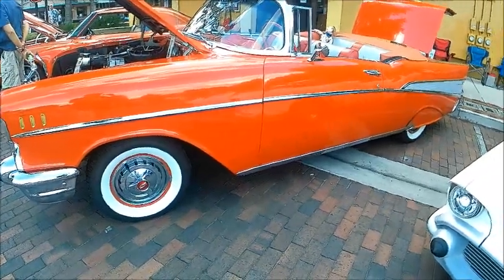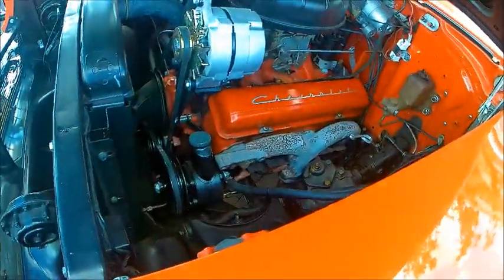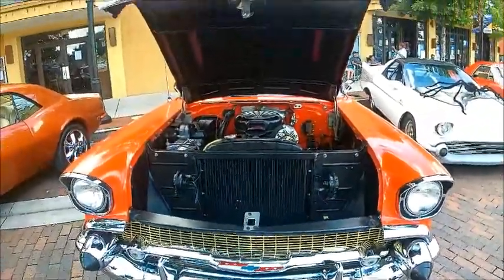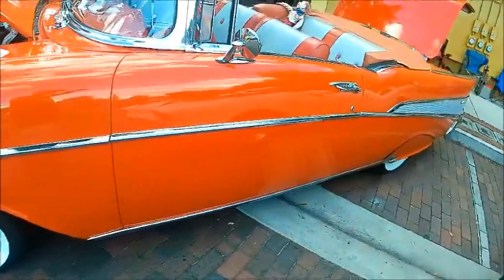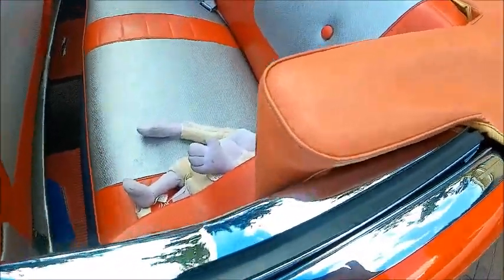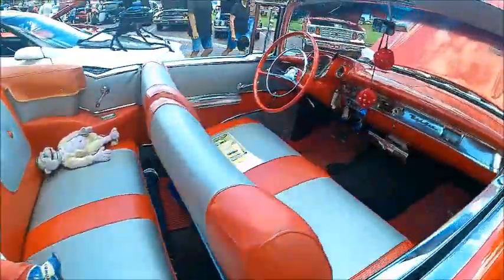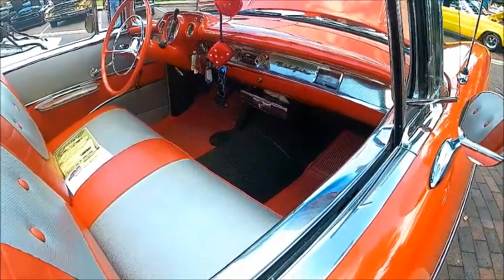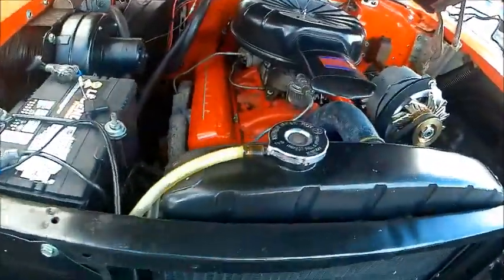1957 Chevy Bel Air Convertible Red Eustis0925215840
Probably the all time favorite at old car shows!  Excellent restoration, and what's not to like!

Show less